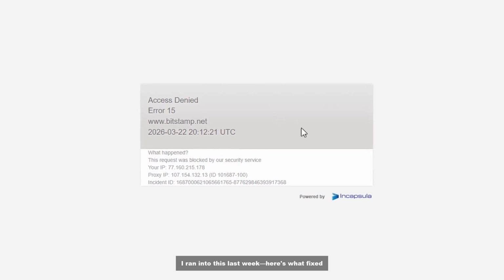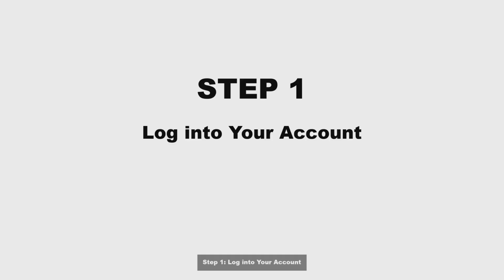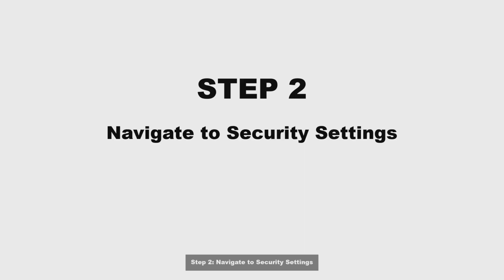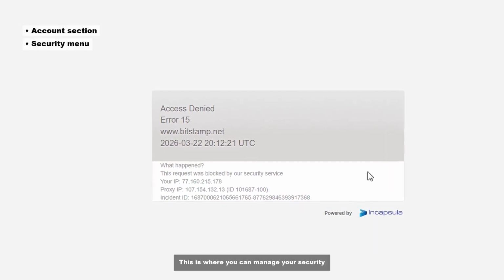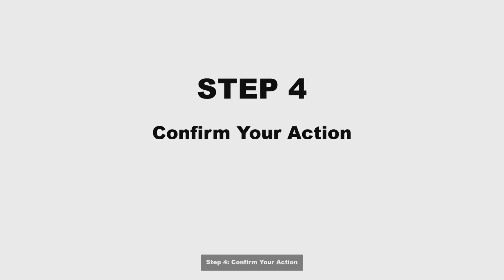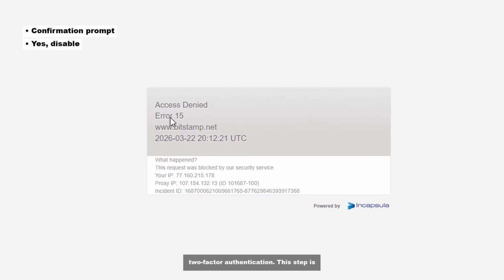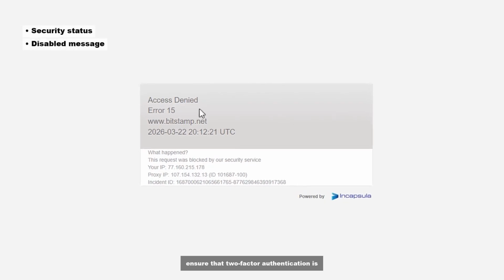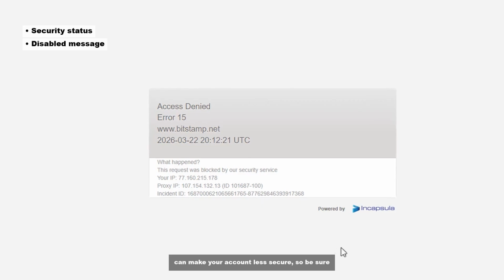How To Disable Two Factor Authentication On Bitstamp 2026 (EASY GUIDE)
In this video, we show you how to disable two factor authentication on Bitstamp 2026 with our easy guide. If you're looking for a straightforward method to manage your account security settings, you've come to the right place.